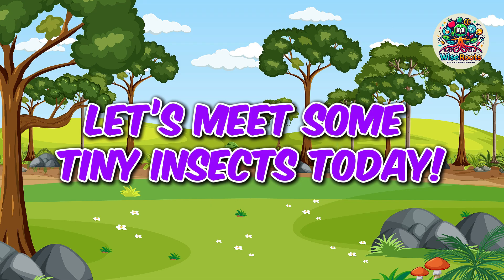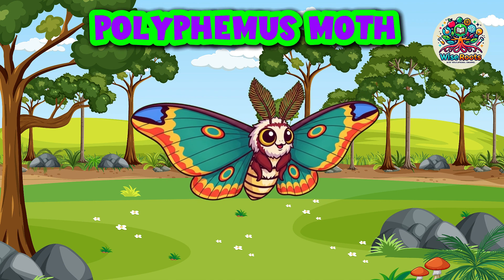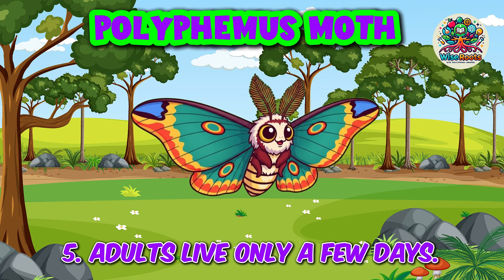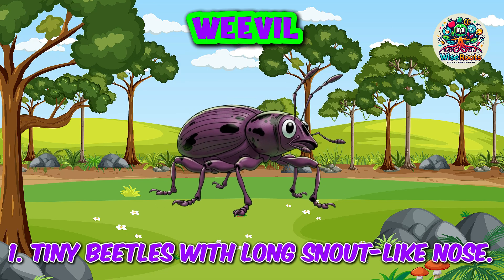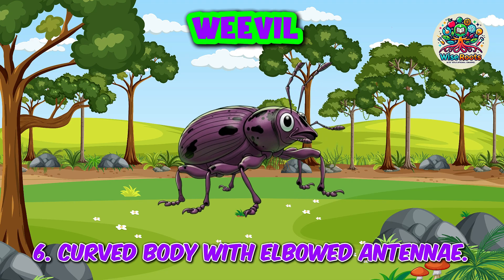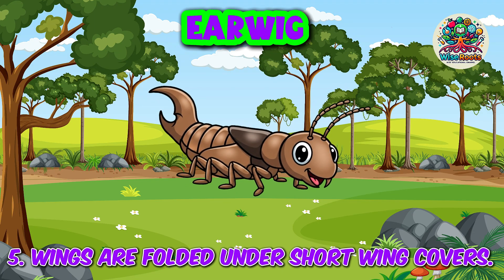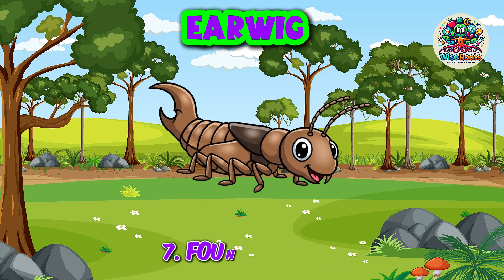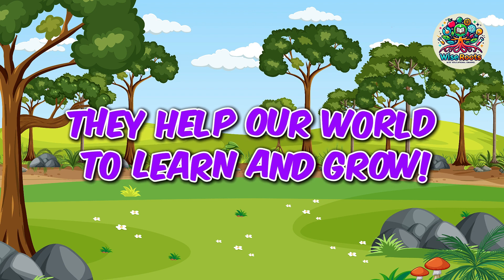Nature's Oddballs: The Weirdest Creatures on Earth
At Wise Roots Academy, we’re diving into the strangest and most surprising insects in nature! In this fun and educational episode, kids will learn how to identify and classify three unique creatures:

🦋 Polyphemus Moth – A giant silk moth with a wingspan up to 6 inches! These moths don’t eat at all — their only mission is to find a mate.
🌾 Weevils – Tiny beetles that love seeds, grains, and even stored food! They’re often found in pantries and are known for their long snouts.
🍎 Earwigs – Creepy-looking but harmless insects that help gardens by eating dead plants, fruit, and other insects. They love hiding under leaves and wood!

Perfect for homeschoolers, classrooms, and curious young minds who love discovering the hidden creatures of the insect world.
We release brand new videos each week with lot’s of learning!